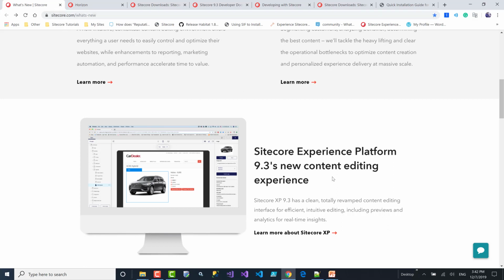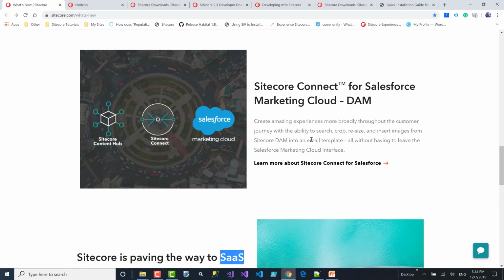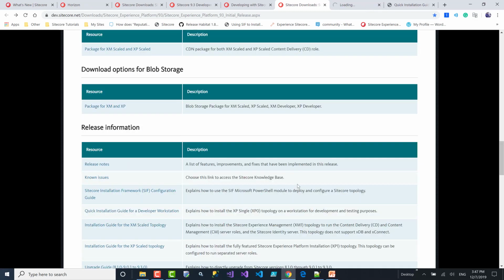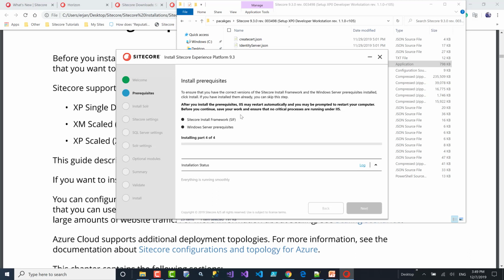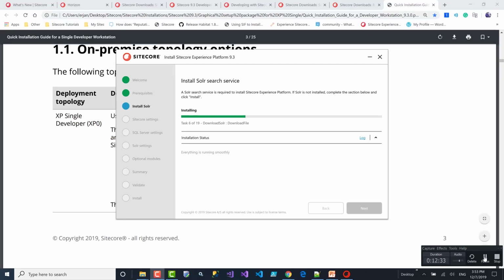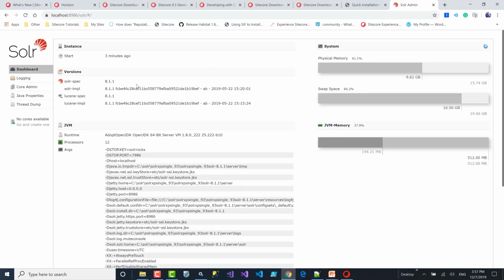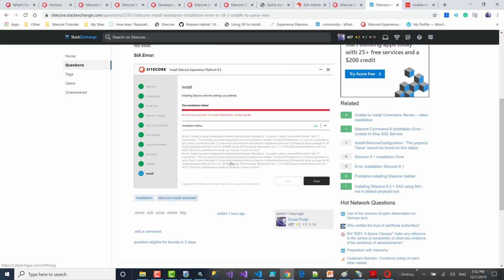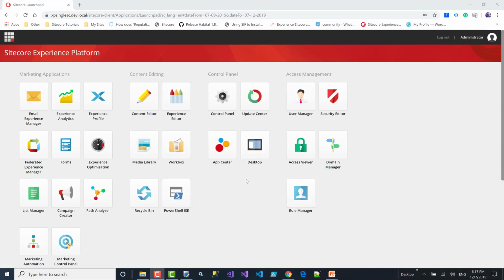Sitecore v9.3 Installation with "Sitecore Install Assistance"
In this Sitecore tutorial, I'm demonstrating how to install Sitecore v9.3 using "Sitecore Install Assistance".